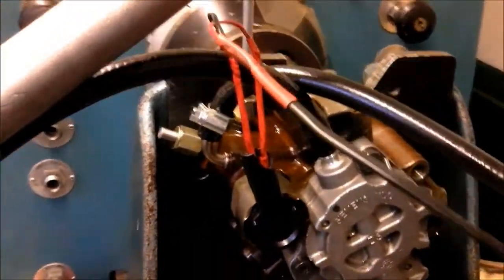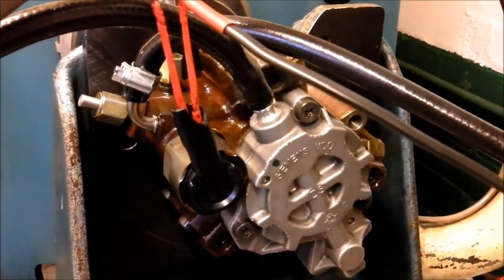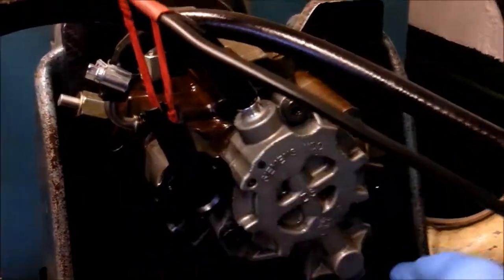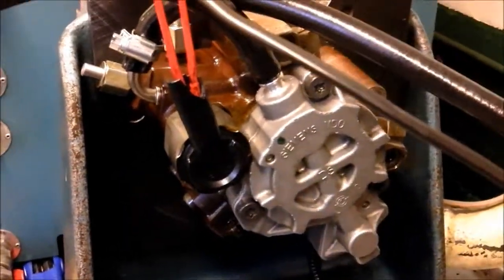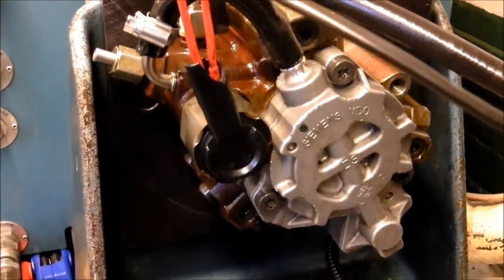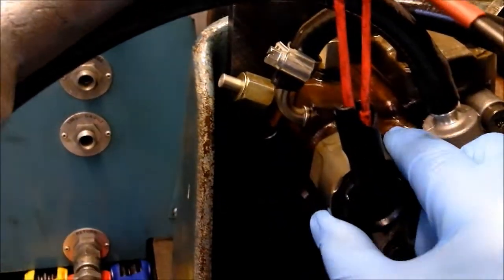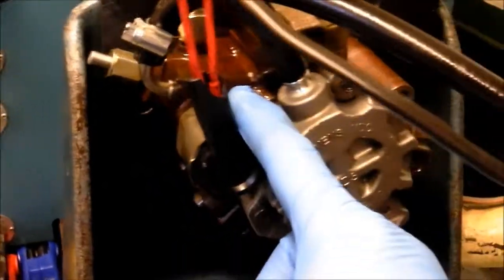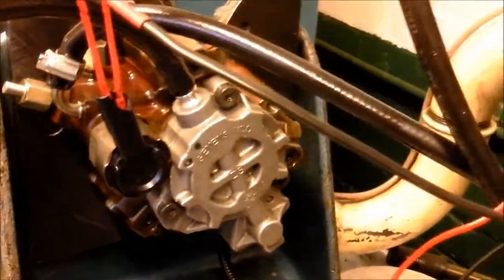Range Rover 2.7 Siemens HP Diesel pump test.